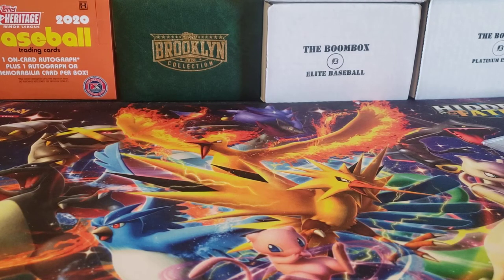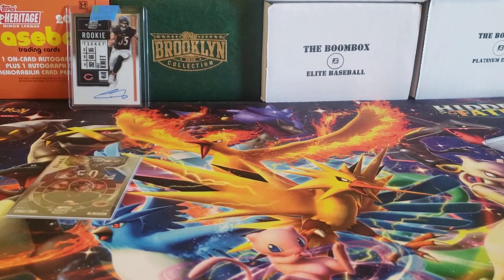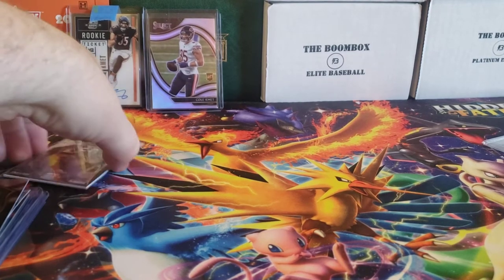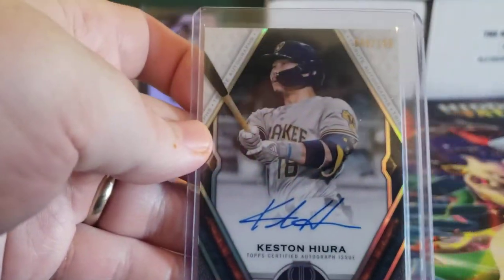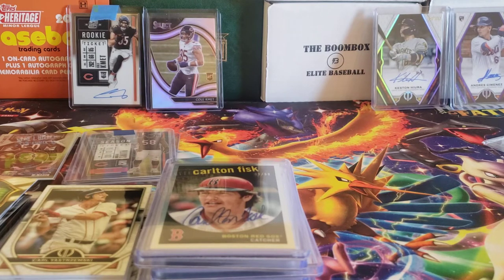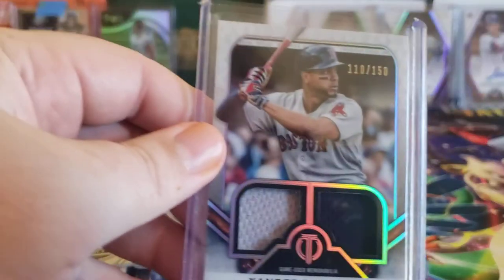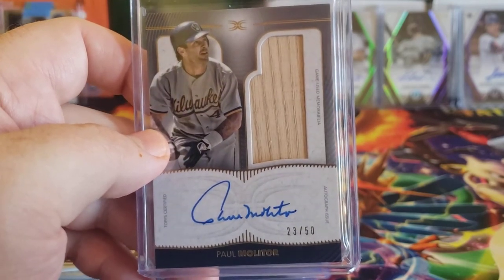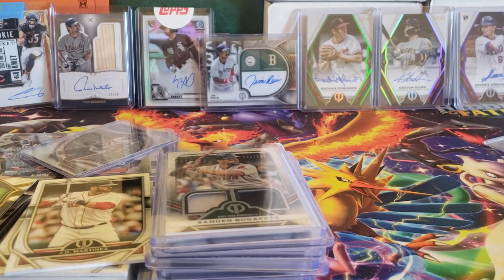Mailbag #66 - Lots of Stuff This Week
Time for another mailbag video, featuring my pickups from the past week. Got into some football breaks and a bunch of Topps Tribute. In addition, I finally got a Paul Molitor auto from Topps Definitive.